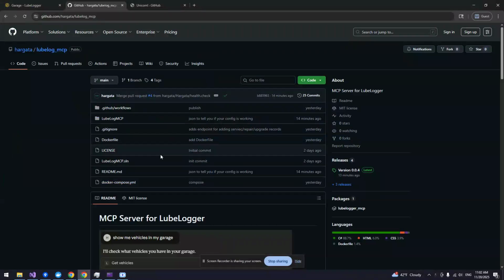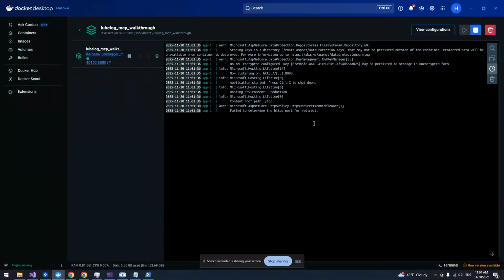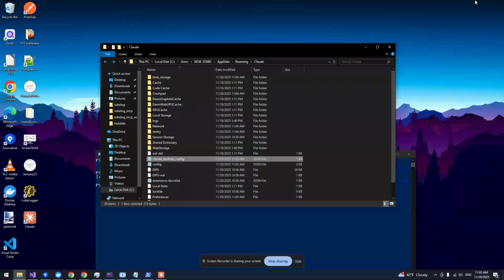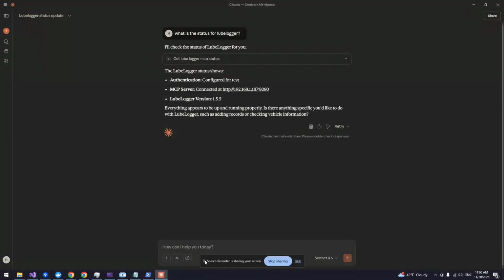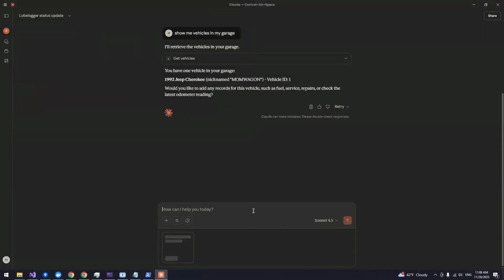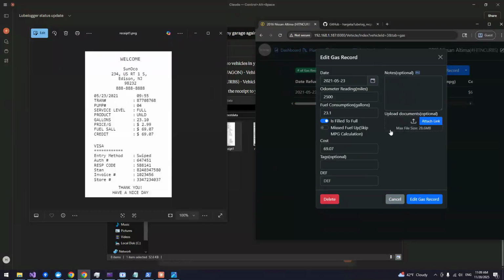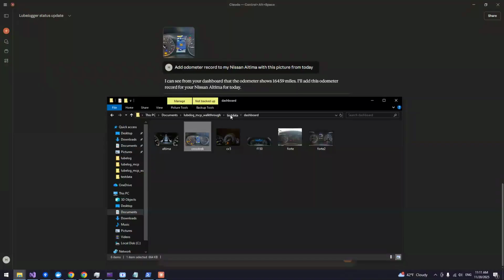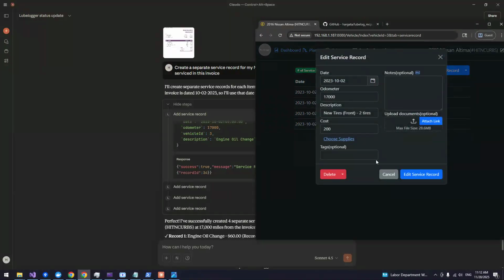LubeLogger MCP - Talk to your LubeLogger Instance via an AI Agent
This MCP server allows your AI agents to communicate with LubeLogger. In this example we used Claude Desktop but you can use any LLM that supports tool-calling.